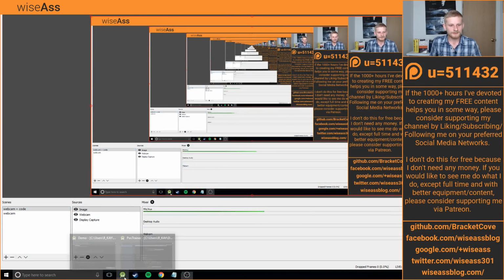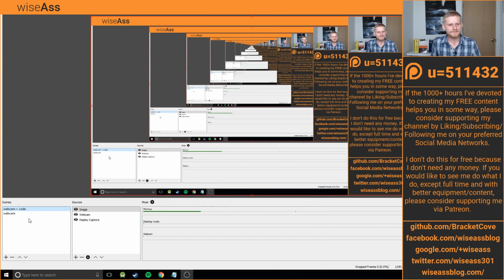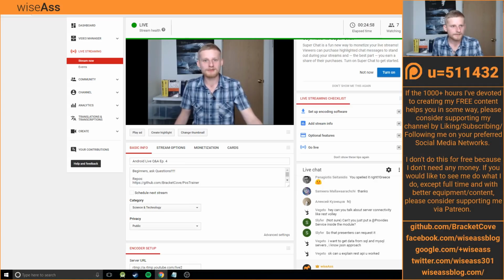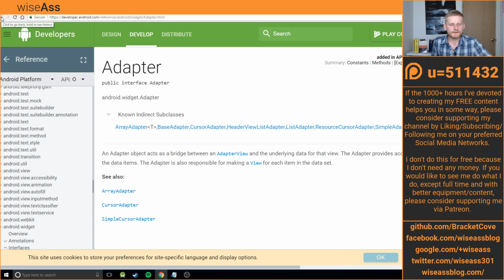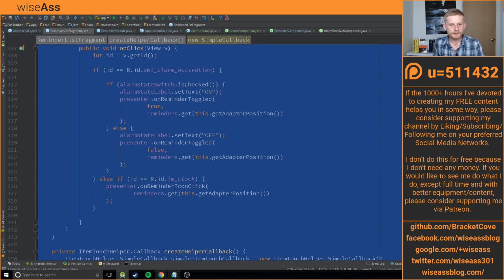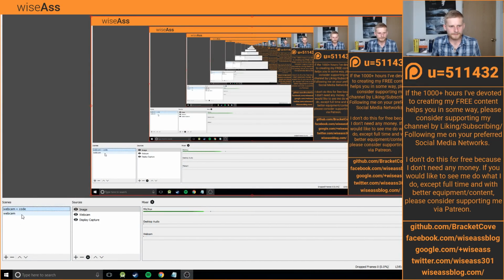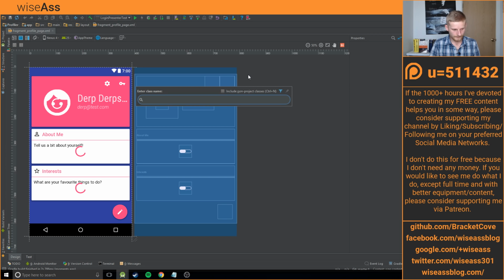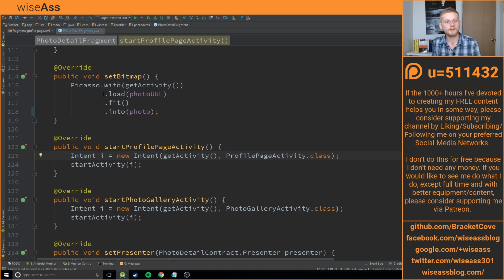Android Live Q&A Ep. 4 - Kotlin or Java, Adapters, ViewHolder Pattern, Reading Documentation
Would you like to ask me questions directly, about anything Android, general to specific? If so, consider joining me one of these Sundays at 8:00AM PDT (GMT -7), for my Live Android Developer Q&A.